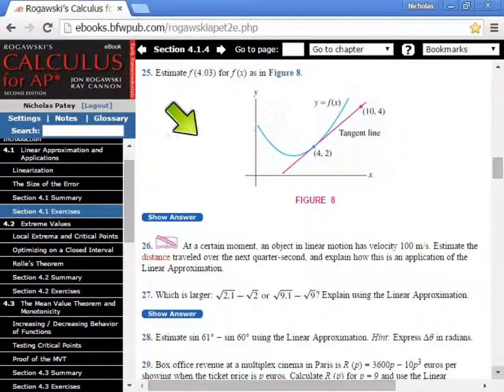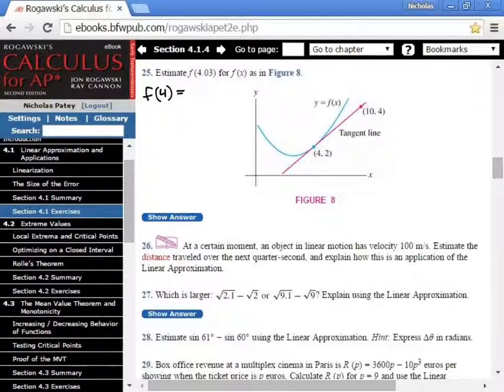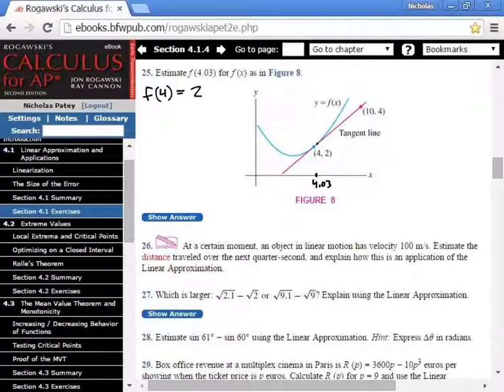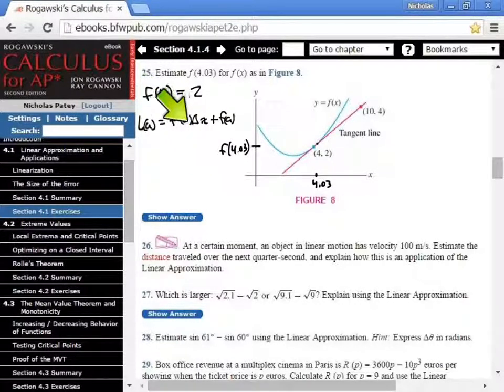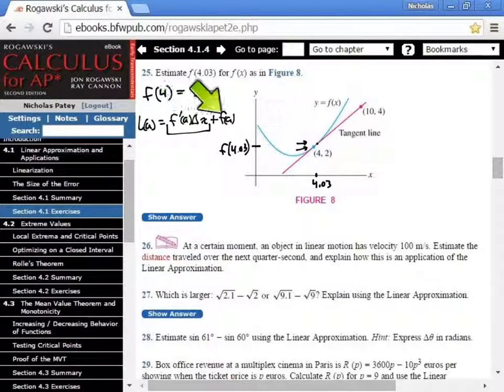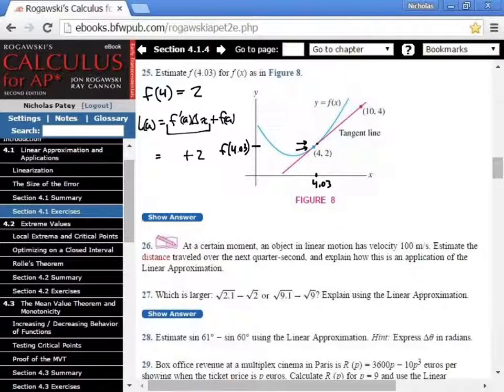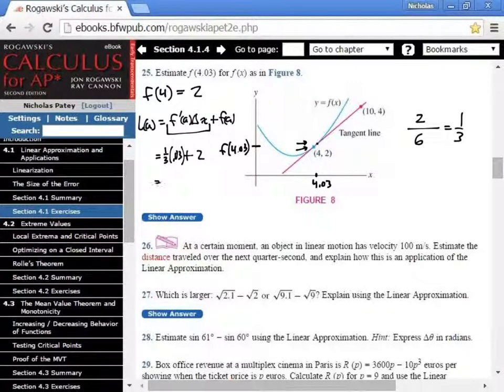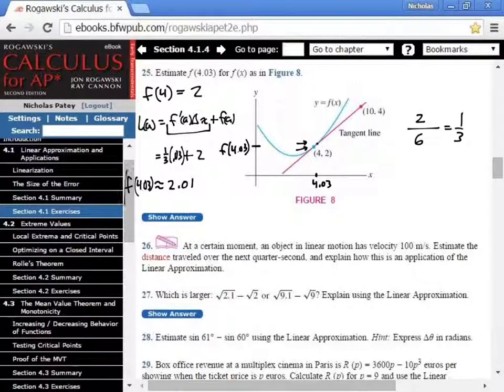Linear approximation using graph #25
How do you find the linear approximation when they give you a graph?